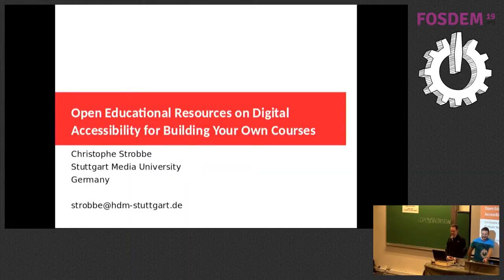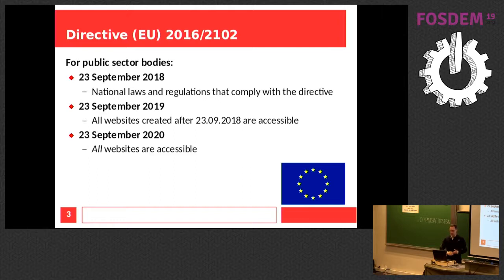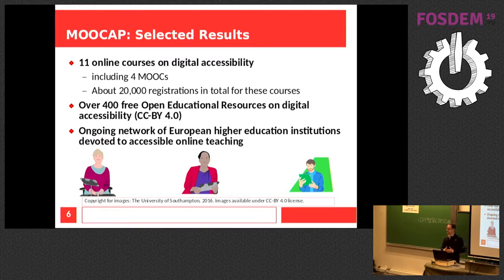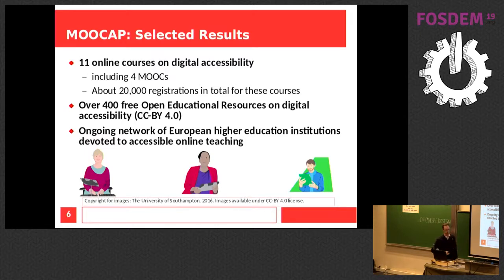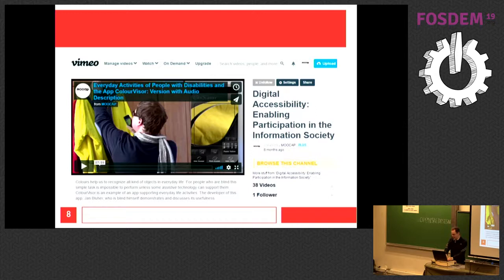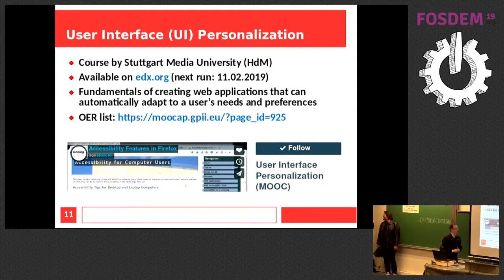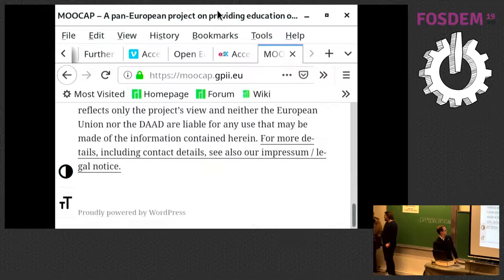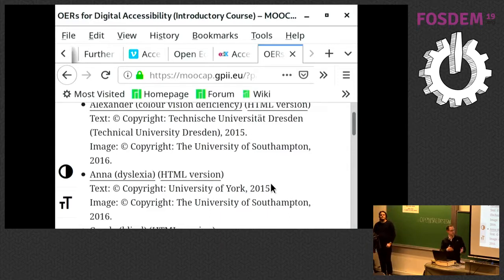Open Educational Resources on Digital Accessibility for Building Your Own Courses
by Christophe Strobbe

The accessibility of digital technologies in the European Union (EU) varies from country to country, due, in part, to differences in accessibility-related legislation. In October 2016, the European Parliament accepted a directive on the accessibility of websites and mobile applications provided by public sector bodies (Directive (EU) 2016/2102). New public sector websites in the EU will need to conform by 23 September 2019, all public sector websites will need to conform by 23 September 2020, and all public sector mobile apps will need to conform by 23 June 2021. The directive references standard EN 301 549, which has been updated to reflect the requirements in the Web Content Accessibility Guidelines (WCAG) 2.1.
This new legal situation will create a greater demand for accessibility-related training and training resources for public sector bodies. The EU-funded project MOOCAP (MOOC Accessibility Partnership, September 2014 - August 2017) created 11 free online courses about various aspects of digital accessibility. Four of these courses ran as MOOCs (massive open online courses) on platforms such as FutureLearn and edX. The resources from these courses are freely available as Open Educational Resources (OERs) under the Creative Commons Attribution 4.0 International licence (CC-BY 4.0). This licence allows anyone to share, adapt and redistribute the content of the OERs, provided that they correctly attribute the MOOCAP partner (or partners) who created the resources.
This presentation will briefly present the MOOCAP project, the courses it created (especially those that are still available) and the Open Educational Resources it made available.